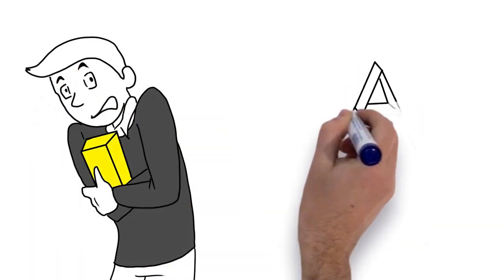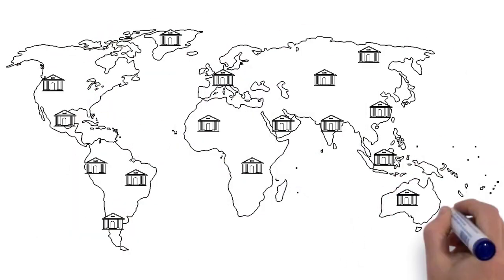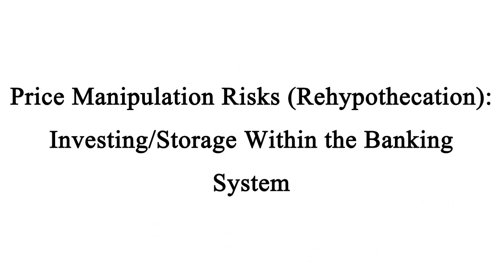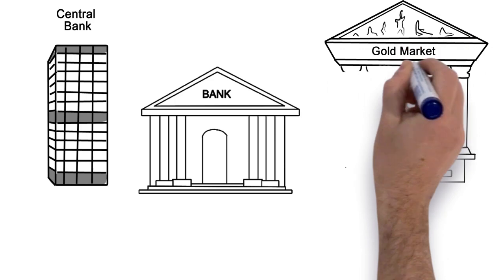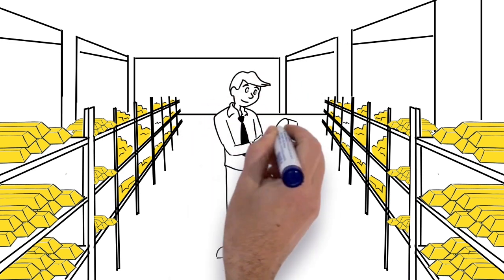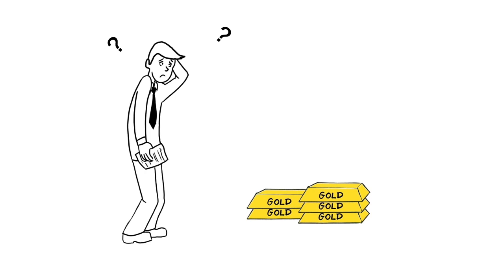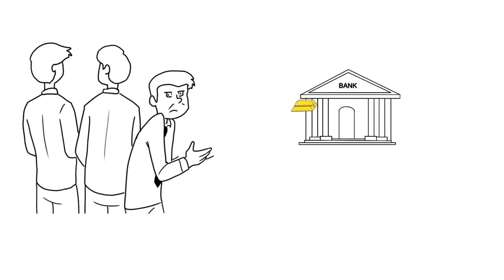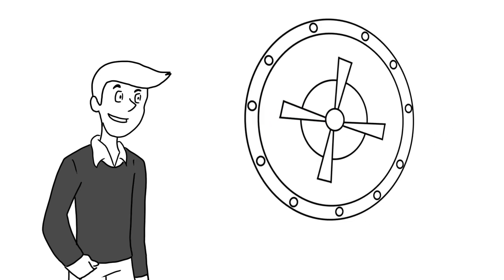The Risks Associated with Storing Gold within the Banking System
Risk of bankruptcy, risk of confiscation, inter-connectedness of the banking system, rehypothecation, price manipulation... Those are real risks that one has to take into consideration before deciding where to store one's physical gold.